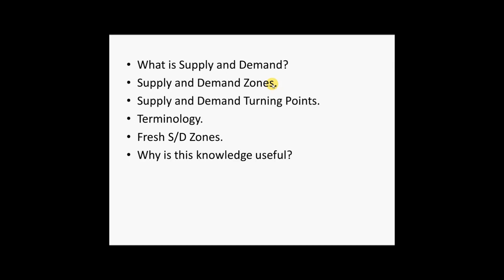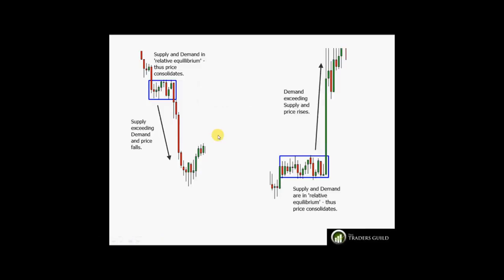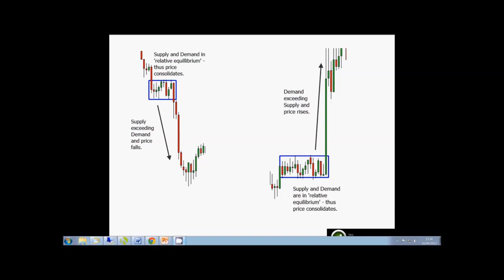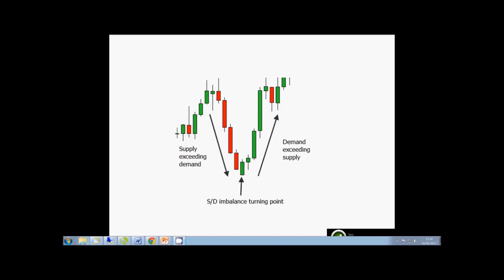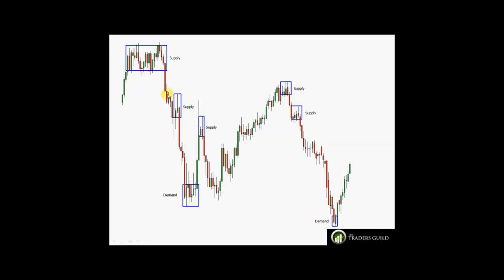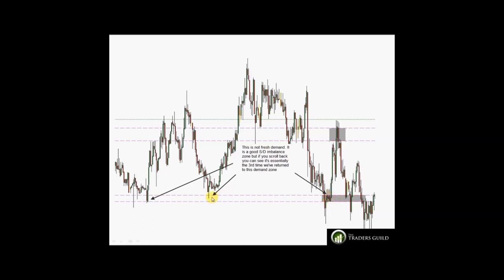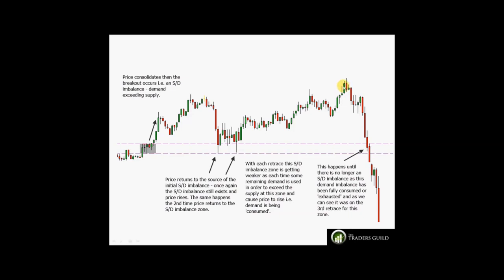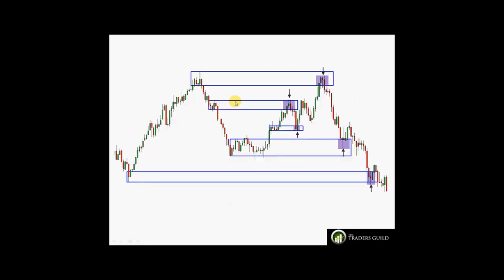EP1 | Beginner Price Action concepts | supply & demand.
EP1 | Beginer price action concept